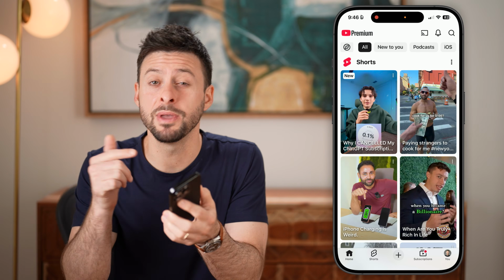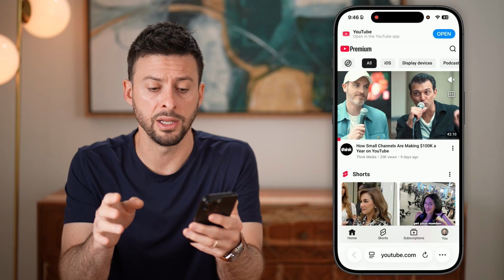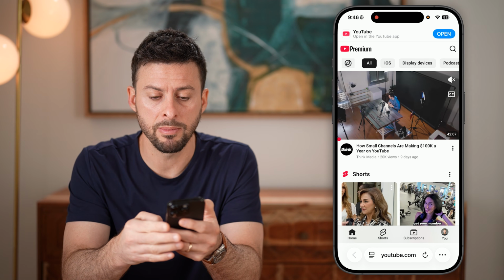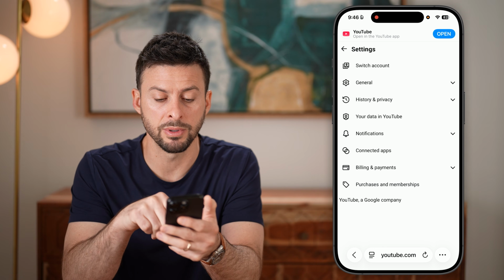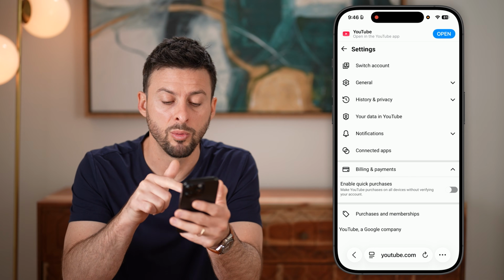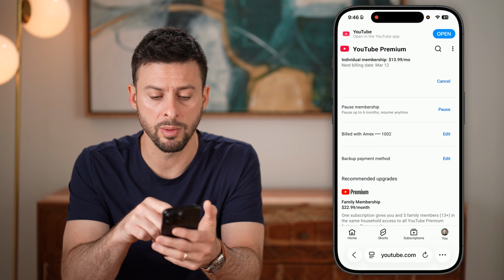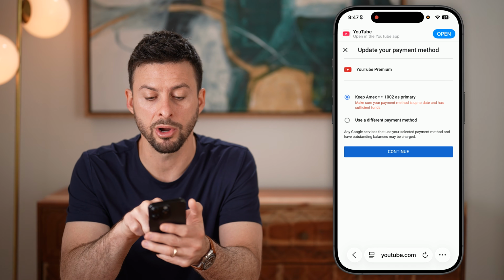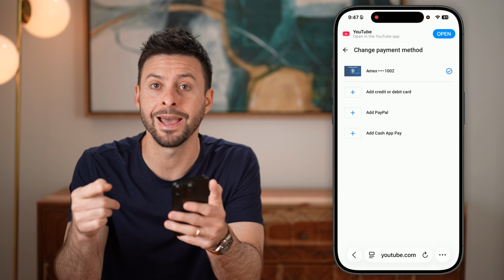How To Change Payment Credit Card For YouTube Premium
Here's how to change the payment credit card or debit card for YouTube Premium.